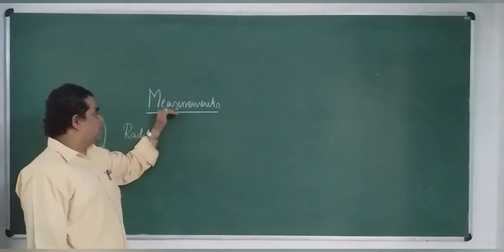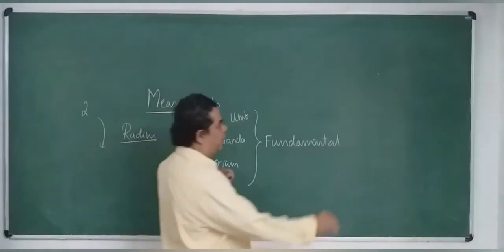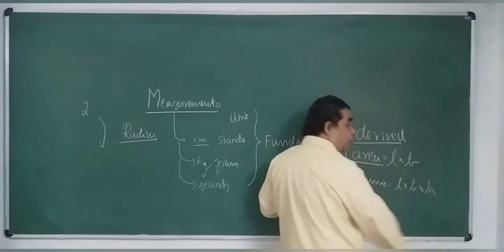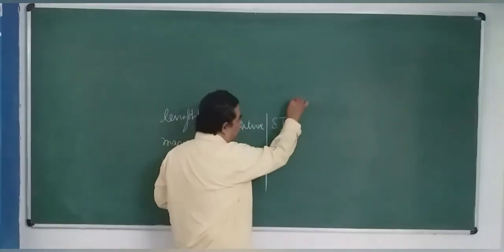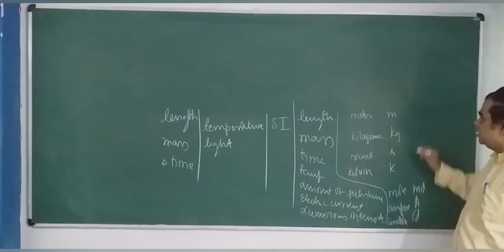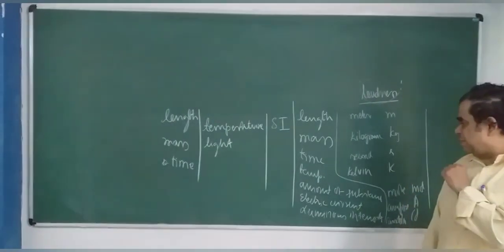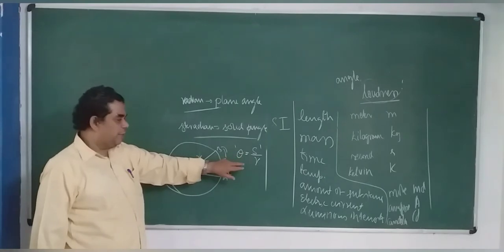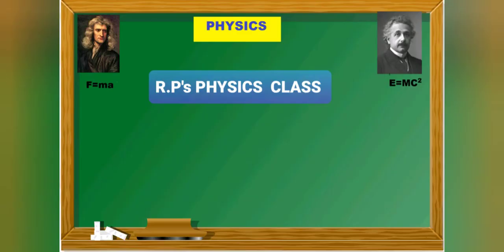R.P's IPU PHYSICS SESSION 1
Here we learn about measurement, fundamental and derived units.